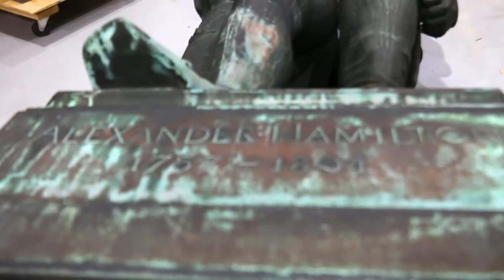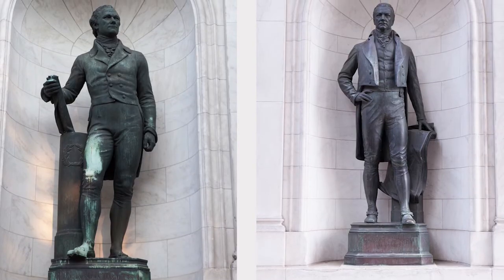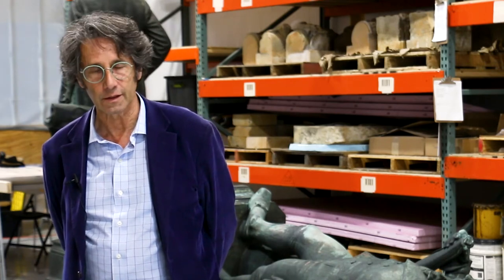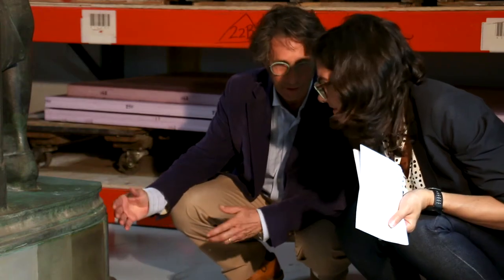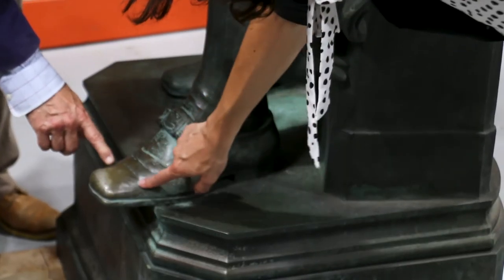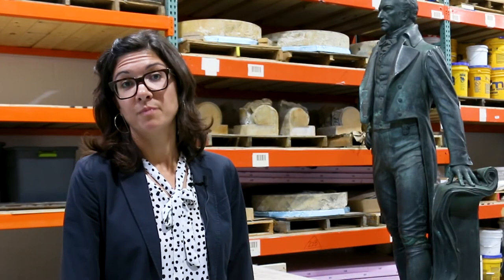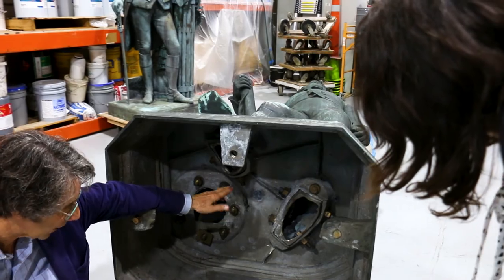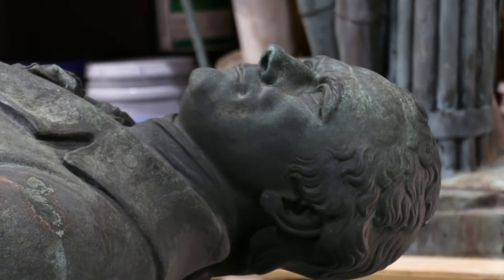Alexander Hamilton & DeWitt Clinton Statue Conservation (Part 2)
The Museum of the City of New York continues its conservation project featuring statues of two legendary New Yorkers: Alexander Hamilton and DeWitt Clinton. Learn more about NYC’s Founding Father and the visionary of the Erie Canal, and follow the entire restoration effort